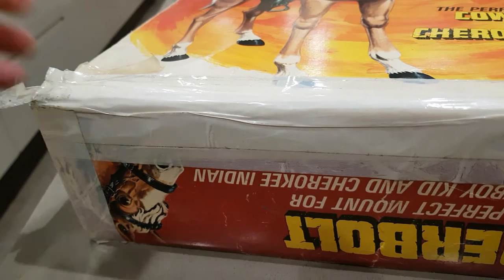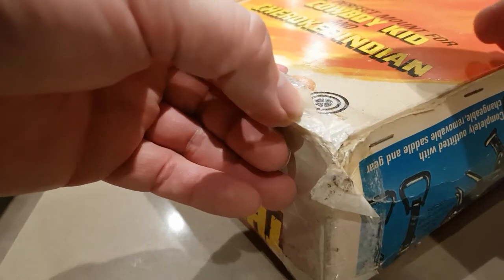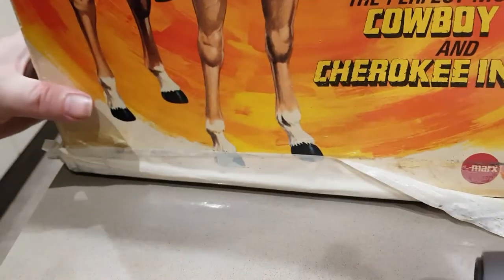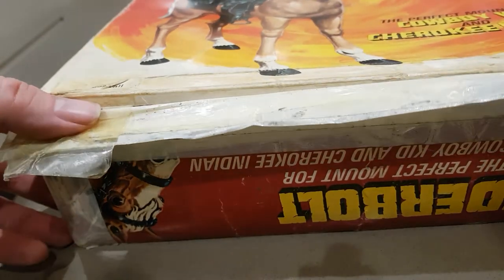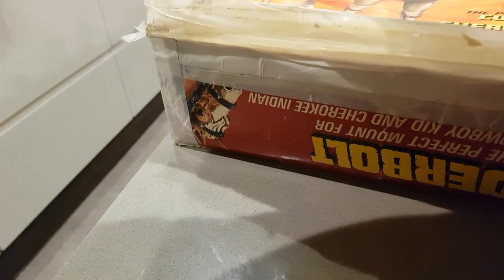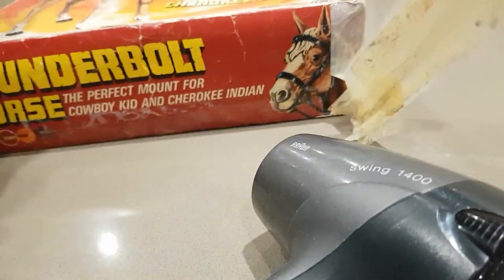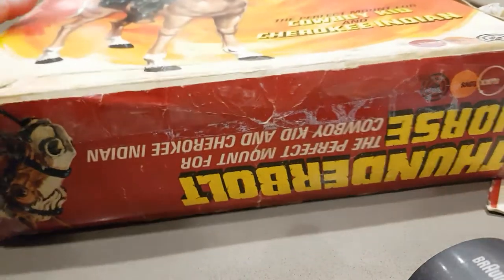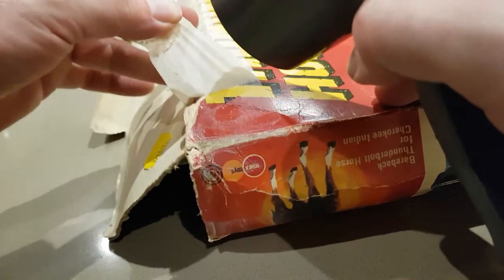Marx Toys - Thunderbolt Horse - Sticky Tape Removal Box - Vintage Cowboy 1967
Here is a video where I show how to remove thick sticky tape from a vintage toy box.

This technique gets rid of and removes old cellotape sticking tape.

The removal is simple but leaves some glue residue for later removal.

Video end abruptly due to crappy phone storage but you get the gist.